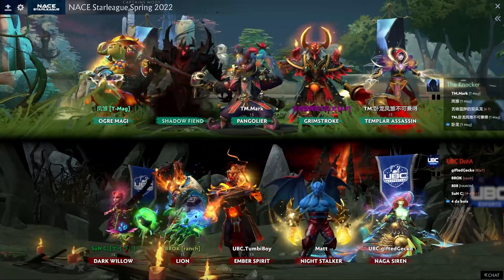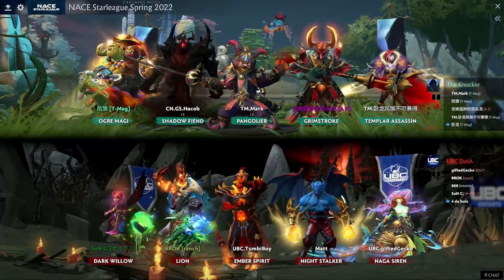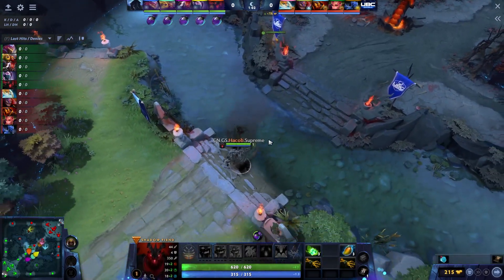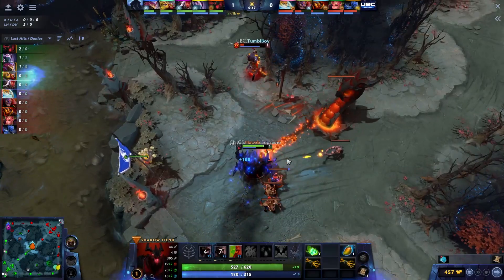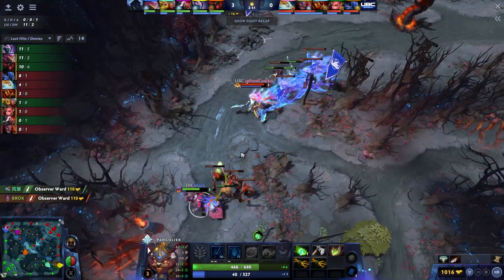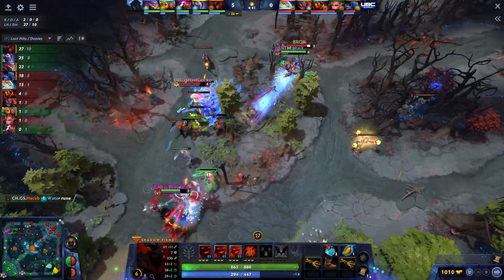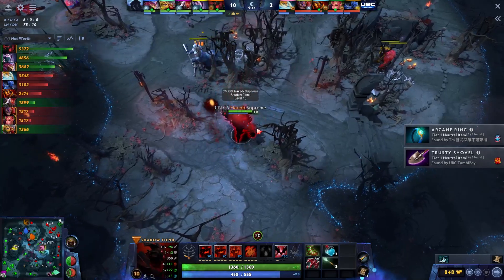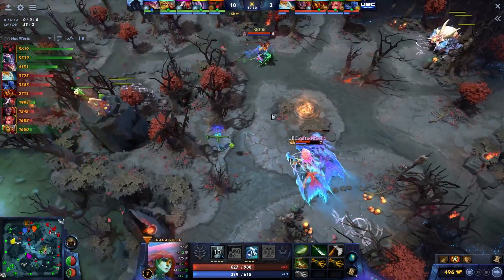UBC Dota 2 Premier vs The Knocker Game 2 | Swiss Round 1 | NACE Challenger League 2022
Commentary by :  CoolHands

NACE Challenger League Swiss Round 1
University of British Columbia vs University of Miami